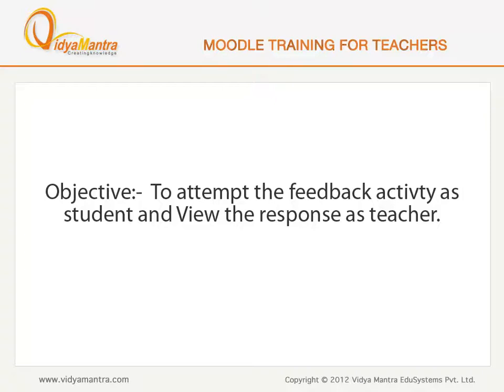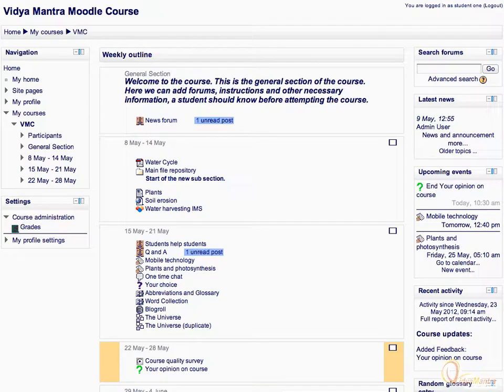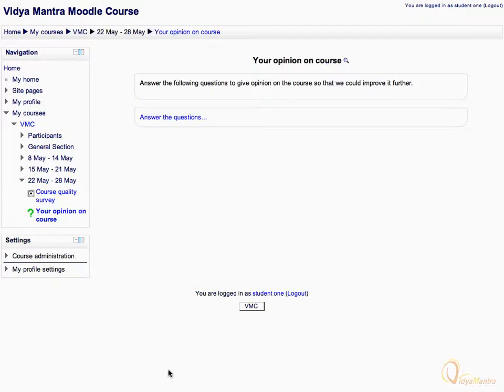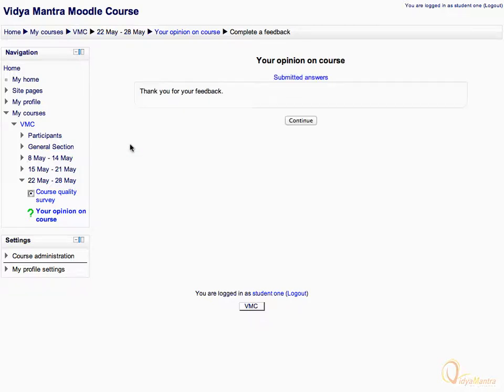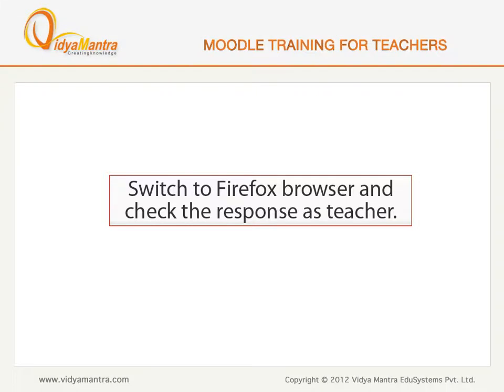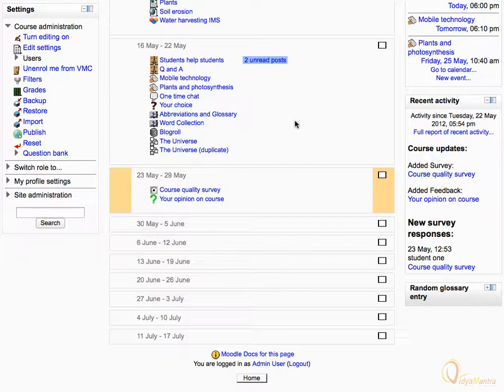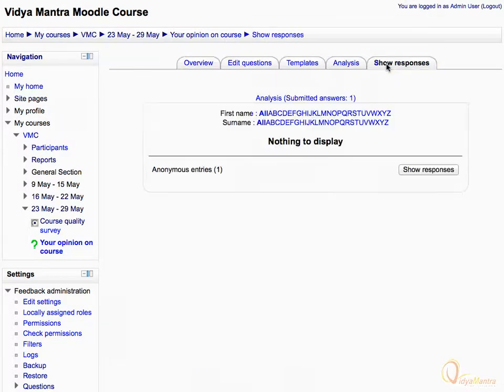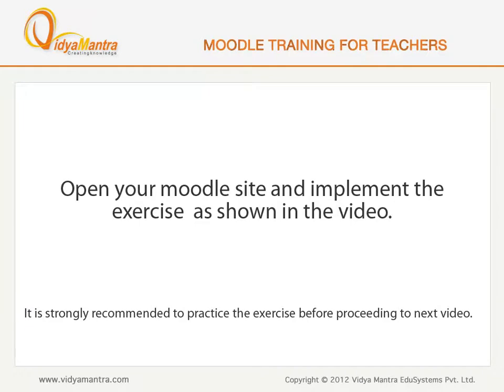Moodle - Submitting feedback as a student and view responses as teacher